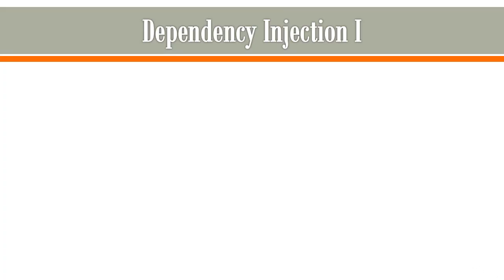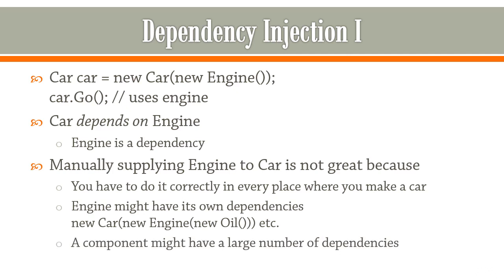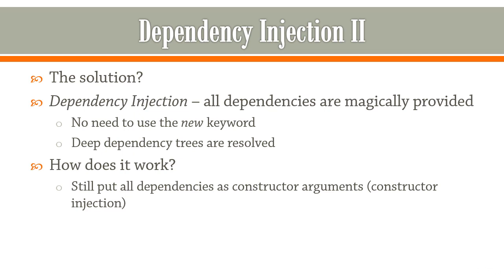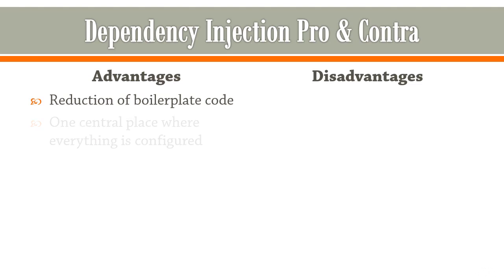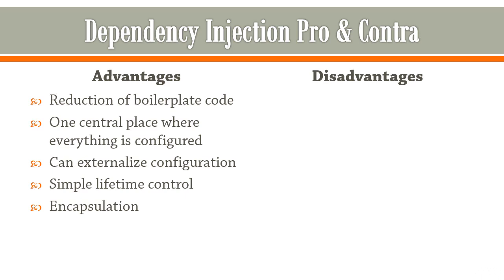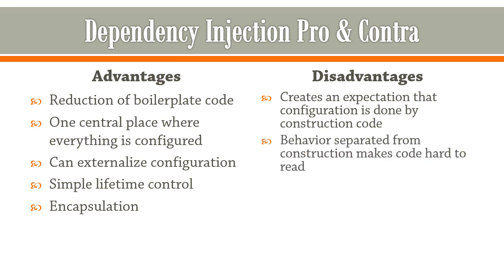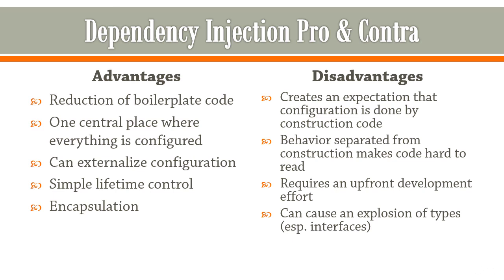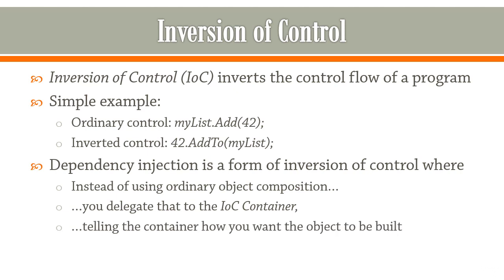002 Dependency Injection and Inversion of Control